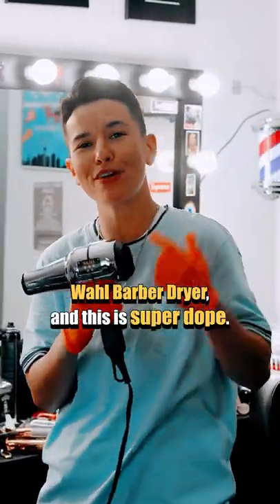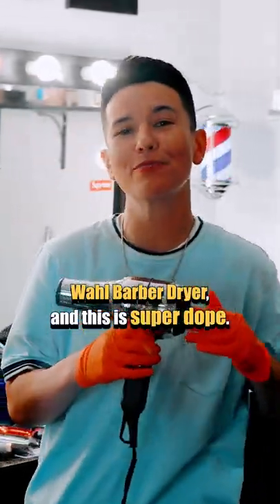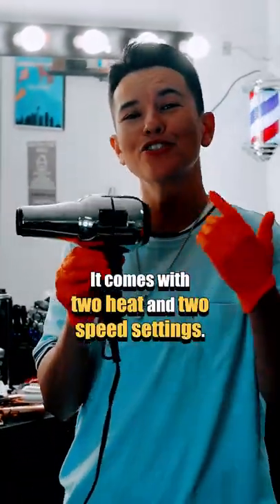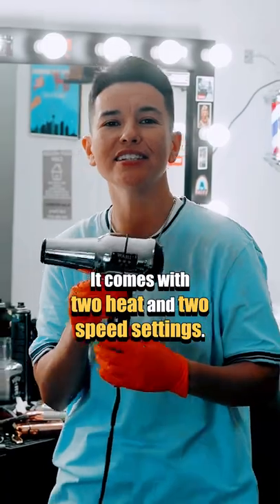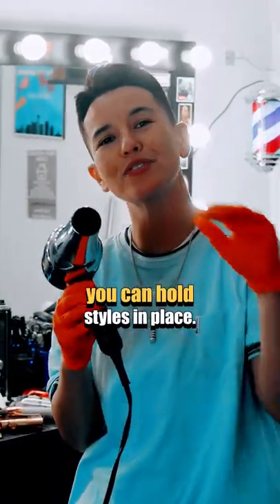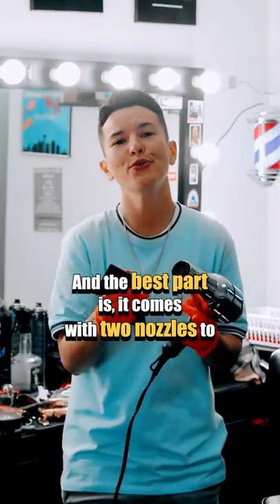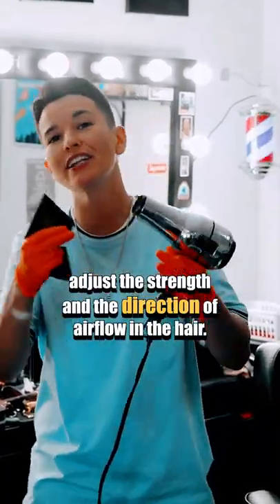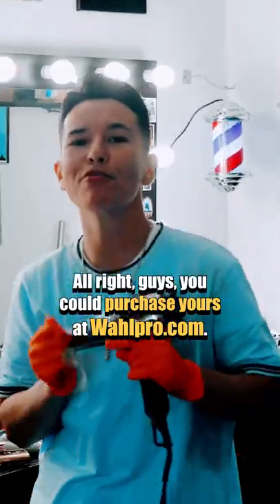THE WAHL PRO HAIR DRYER 🤩